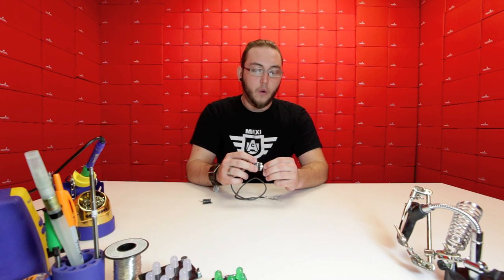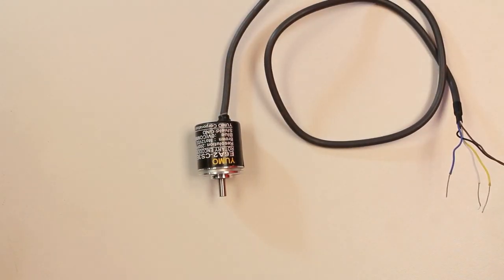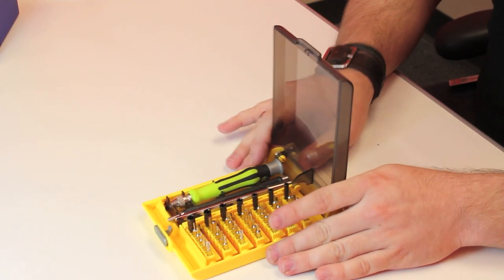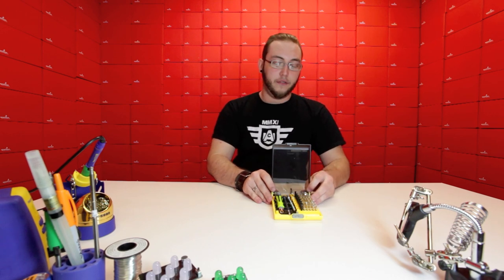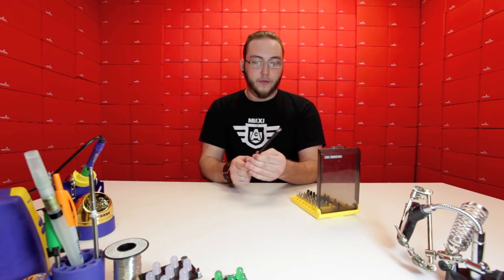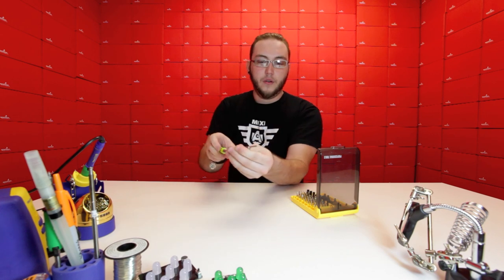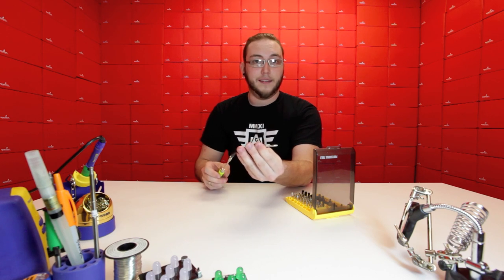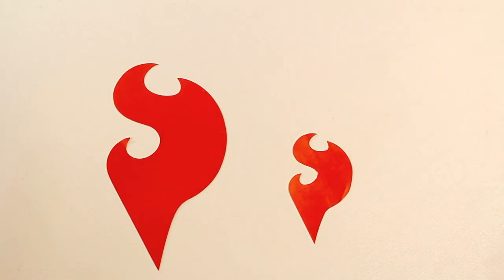SparkFun 9-2-11 Product Showcase